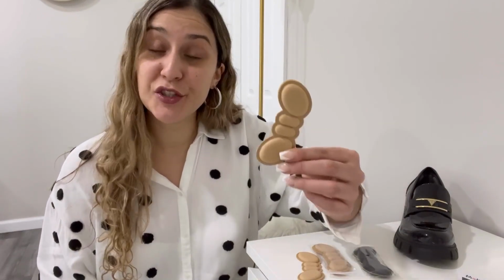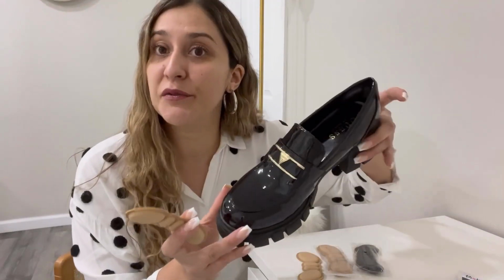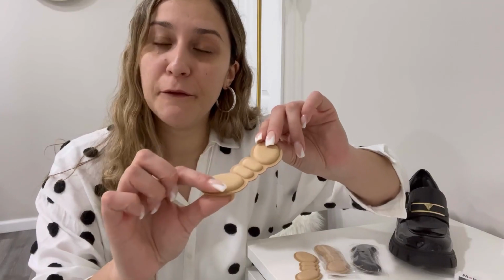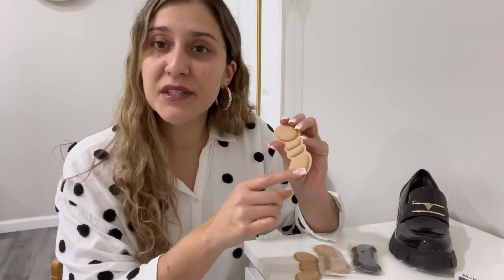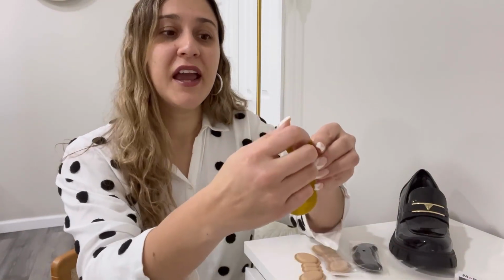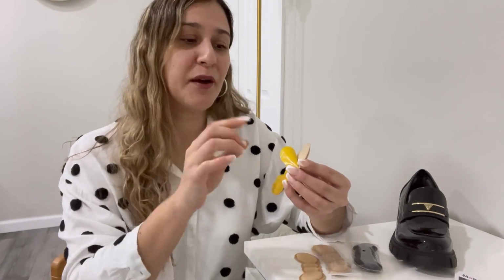It is the best Makryn Foam Heel Grips Inserts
✅ Current Price & More Info (US)